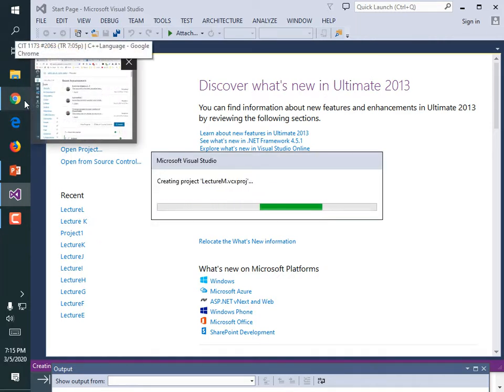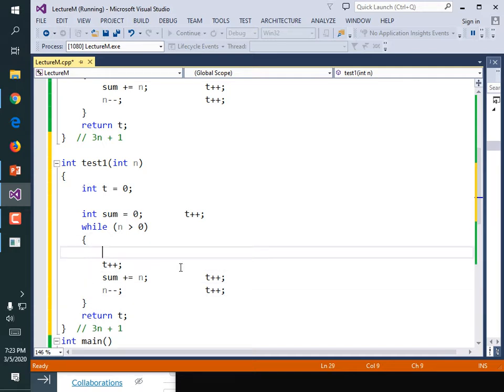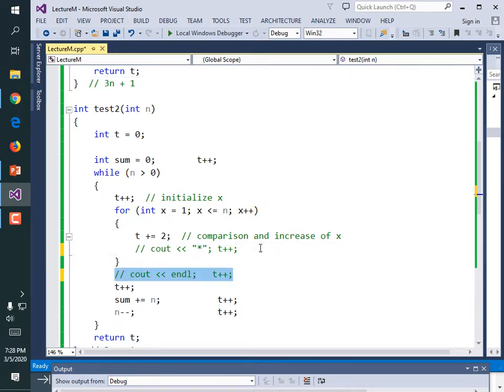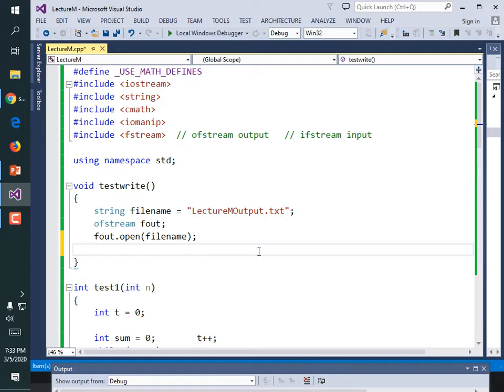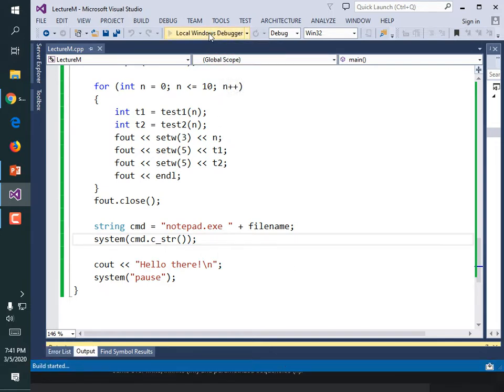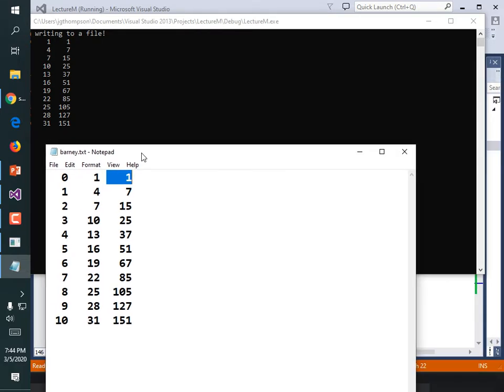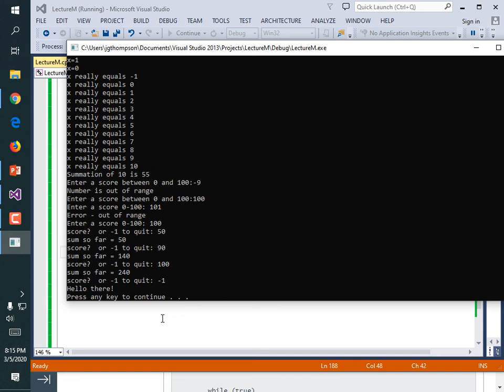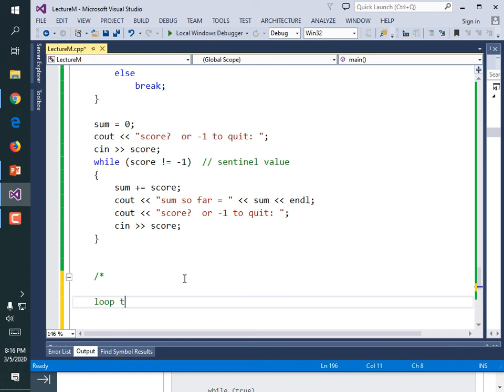CIT1173#2063 Lecture M Rec 03 05 20 Chap 5 C++ File IO and loops